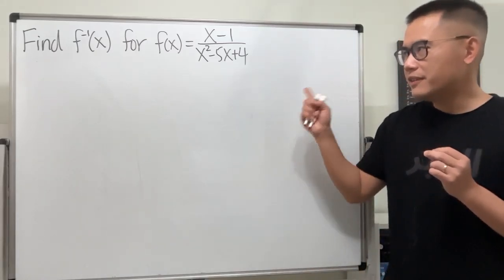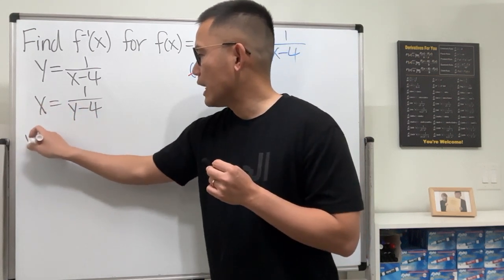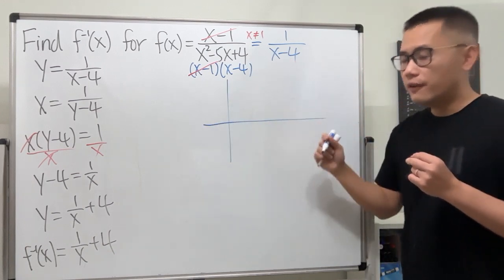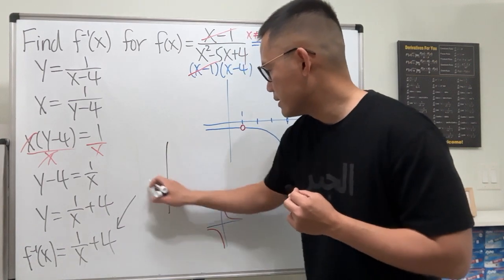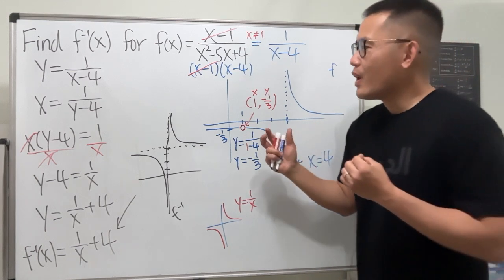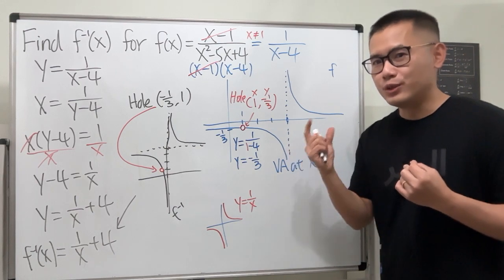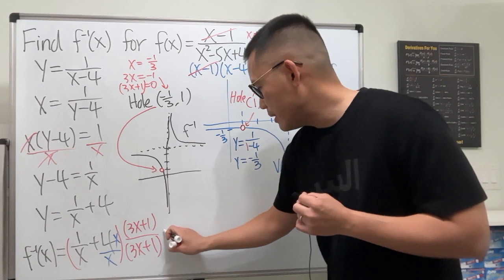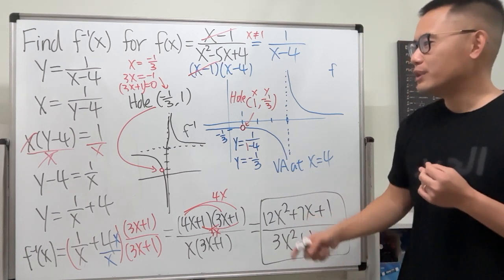My precalculus students ALL missed a point on this extra-credit problem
Everyone missed a point on this extra credit problem in my precalculus class! How do you find the inverse of the rational function f(x)=(x-1)/(x^2-5x+4)? This question is probably trickier than it looks.